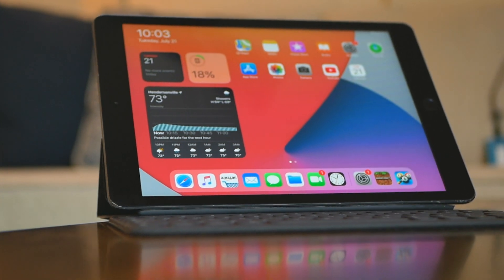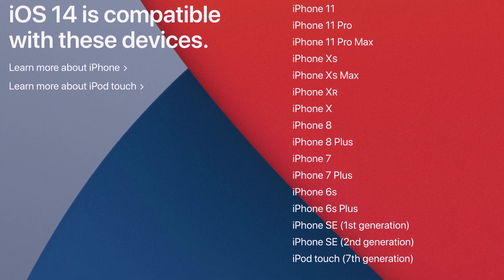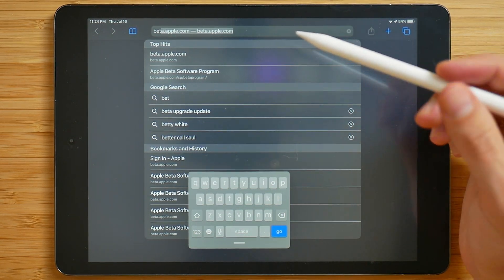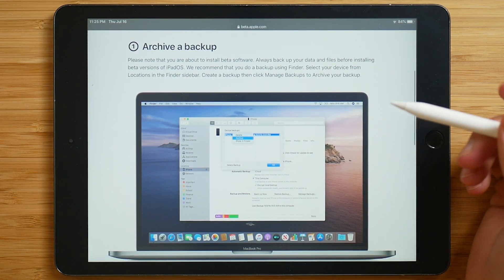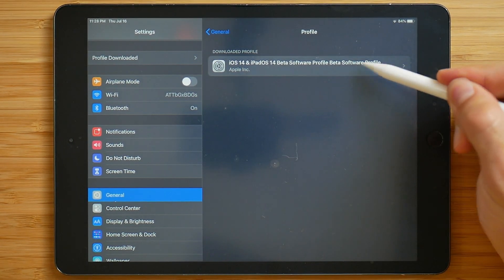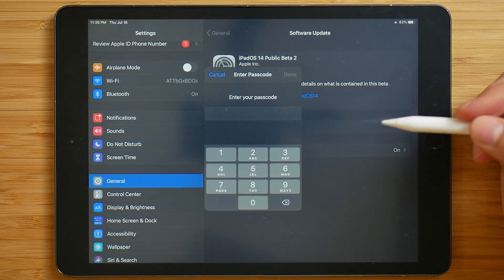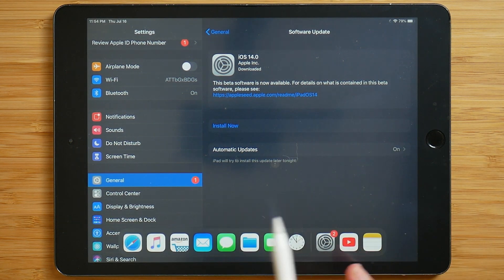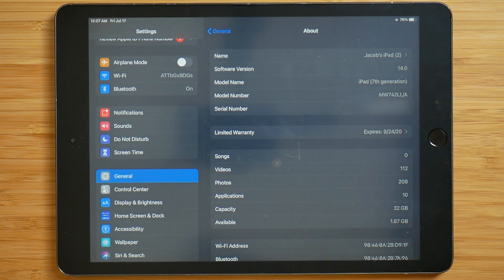How to Install iPad OS 14 Beta on Your iPad! (Guide)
This video is an install guide for the recently released iPad OS 14 beta software. I go step by step showing you how to install this new iPad OS beta on a 7th gen iPad. Which will be a similar and practically identical process for your iPhone as well. Let me know your thoughts!

Pick up the 7th gen iPad here -
Space Gray

Timestamps:
0:00 Intro
0:41 Compatible Devices
0:51 Downsides of a Beta
1:17 How to Install iPadOS 14 Beta
5:07 Outro

If you’re reading this I appreciate you! :)

Upload Date: 8/23/19
Sub Count:  15,113
Lifetime Views: 728k
Lifetime Watch Time: 43.4k hrs
Effort Crafted into this Video: ≈ 15hrs